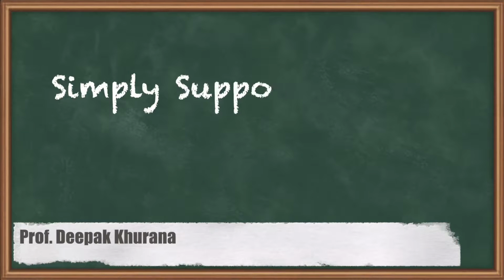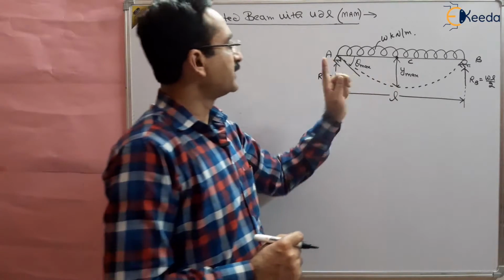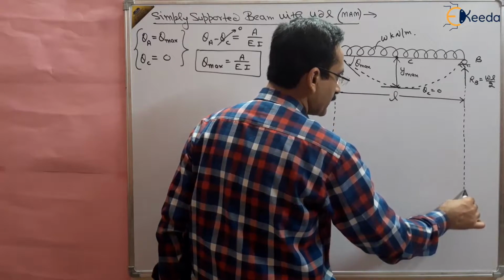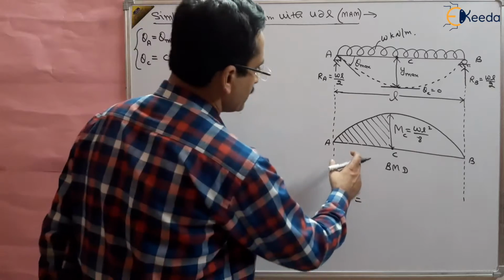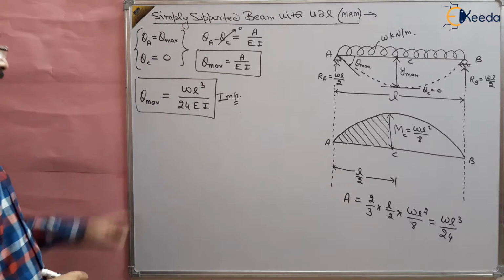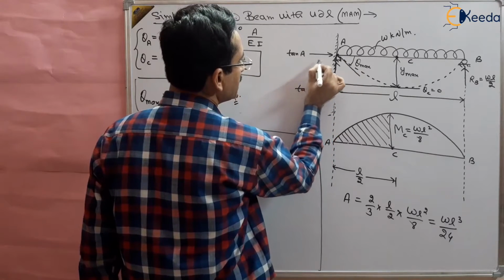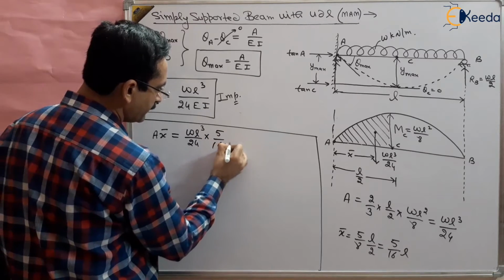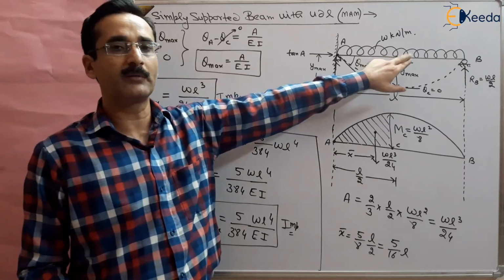Understanding Simply Supported Beam With UDL In Strength of Materials | GATE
In today's video, we delve into the fascinating world of Strength of Materials, specifically focusing on Simply Supported Beam with Uniformly Distributed Load (UDL) in the context of GATE exam preparation. Whether you're a student gearing up for GATE or simply someone curious about the principles of mechanics, this video is designed to provide you with a comprehensive understanding of this crucial topic.

In this tutorial, we'll cover the fundamental concepts of a Simply Supported Beam and explore how it behaves under the influence of a Uniformly Distributed Load. We'll walk you through the calculations, diagrams, and practical applications, ensuring you grasp the intricacies of this essential topic in Strength of Materials.

Happy Learning.